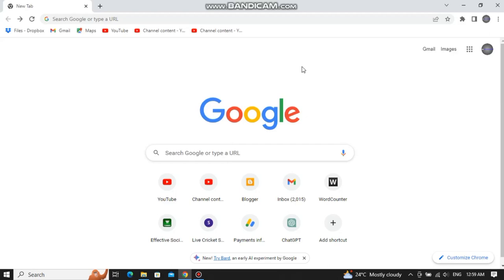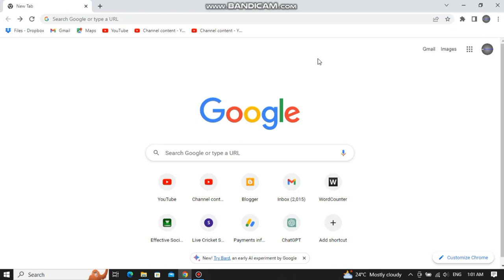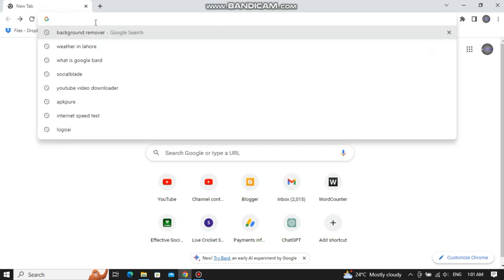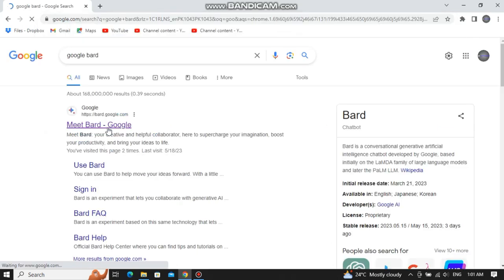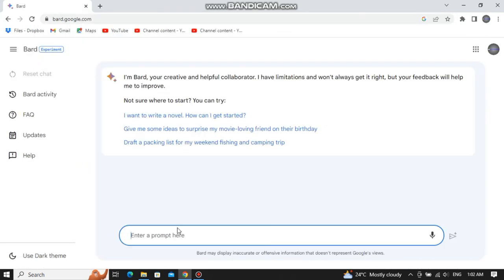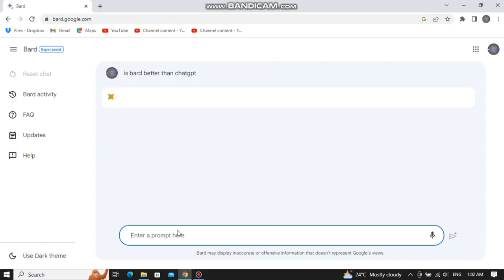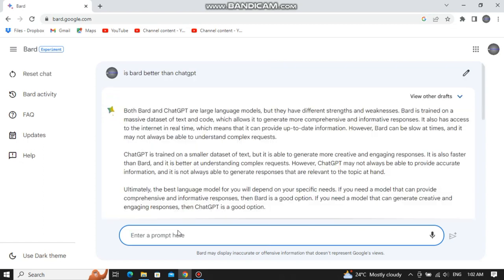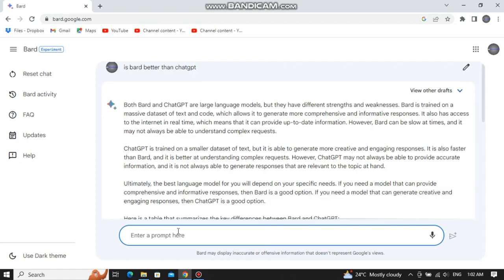What is Google Bard AI and How to Use it?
In today's video, I am going to tell you what is google bard and how you can use it. So recently google launched their new AI chat bot called Google Bard to compete against chatgpt. So in this video, I will show you how you can use google bard.